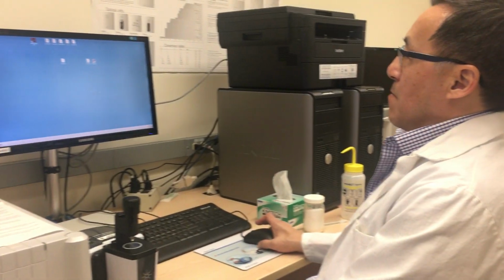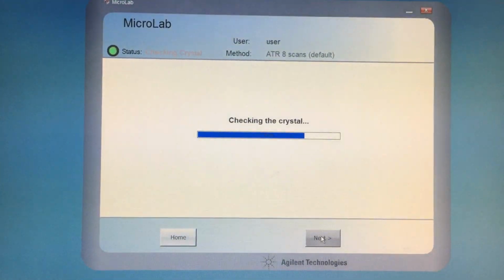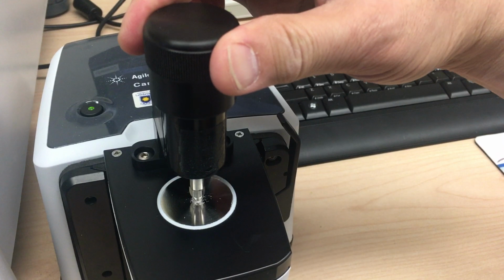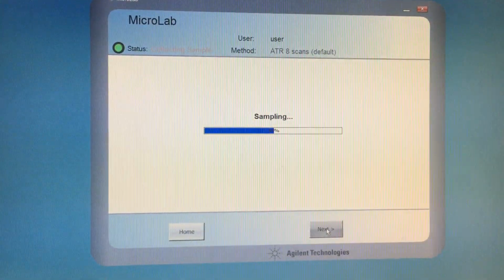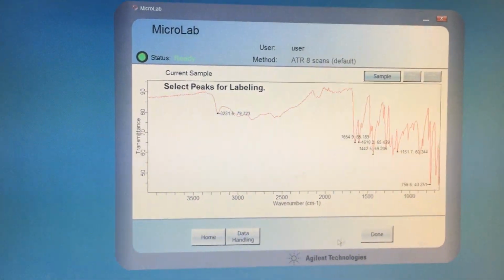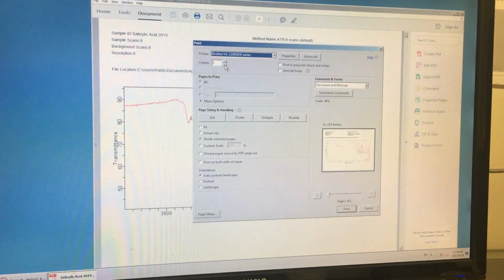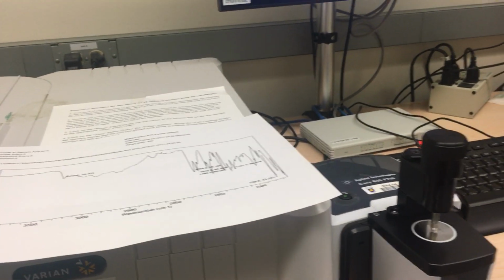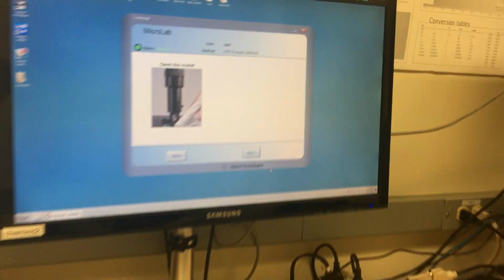Cary 630 FTIR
How to FTIR, U of L Chem 2000